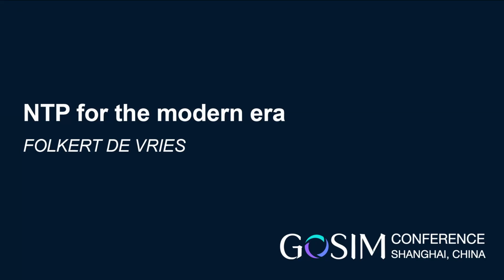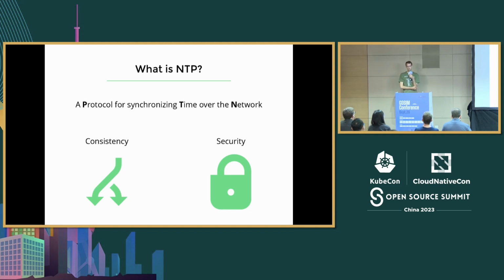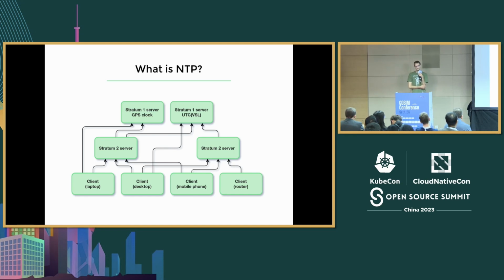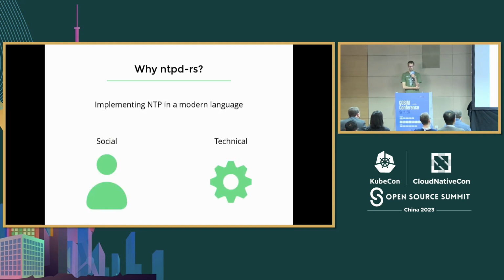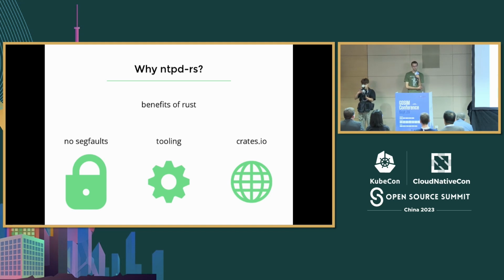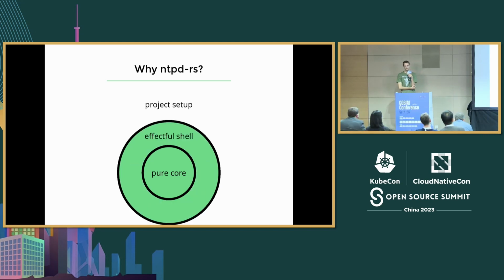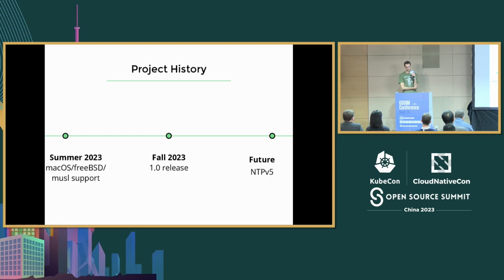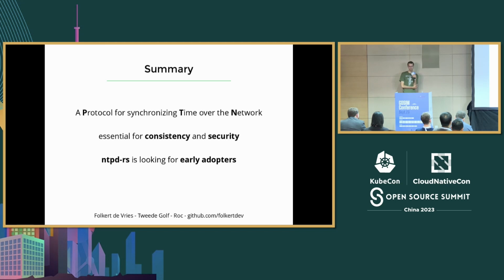GOSIM CONFERENCE 9月26日 RUST 语言 FOLKERT DE VRIES：现代 NTP